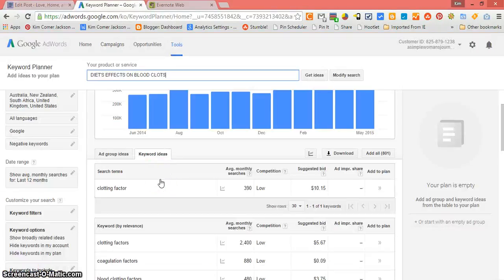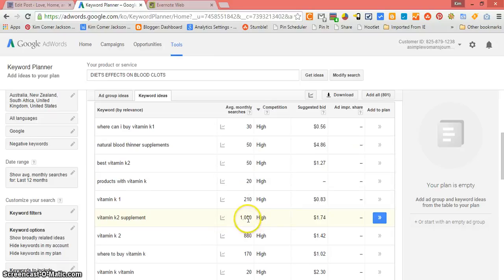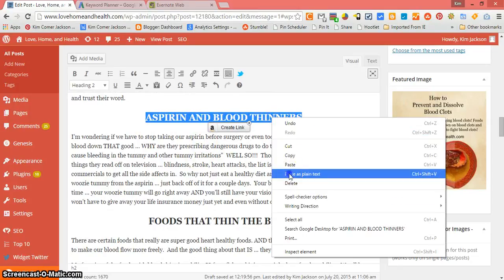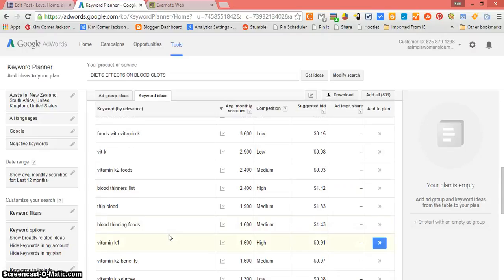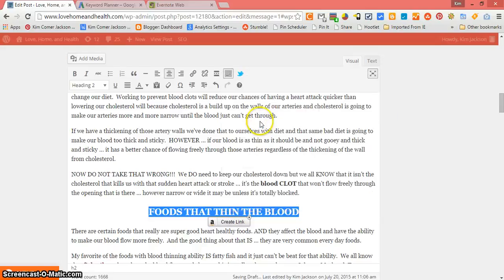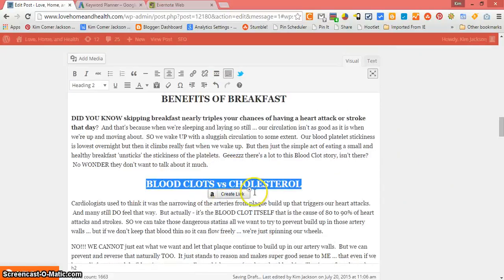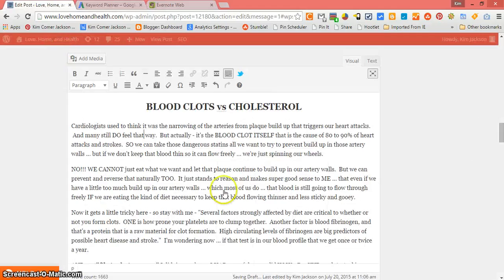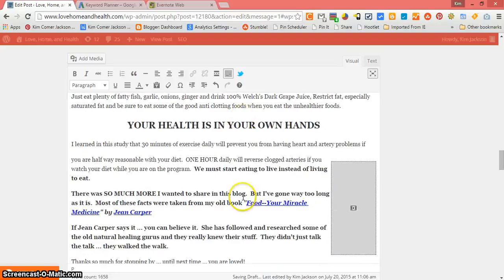Cleaning Up an Old Post Pt 3